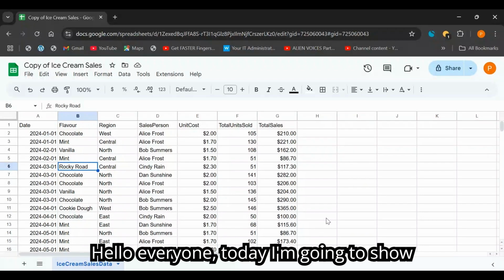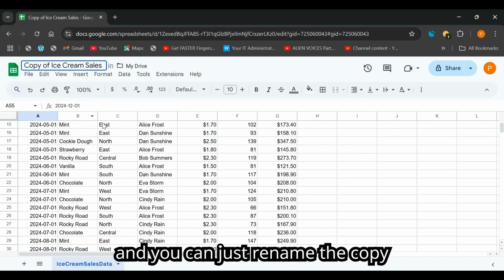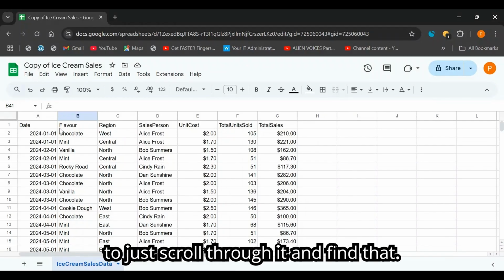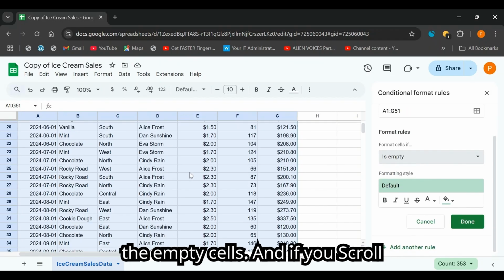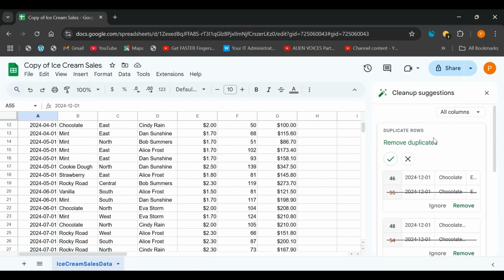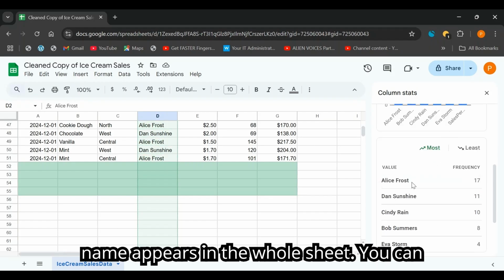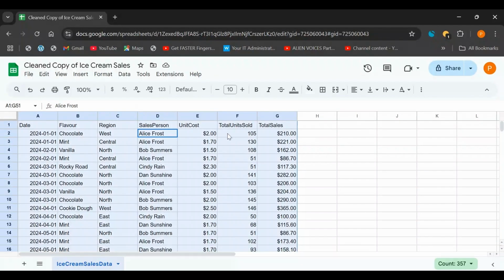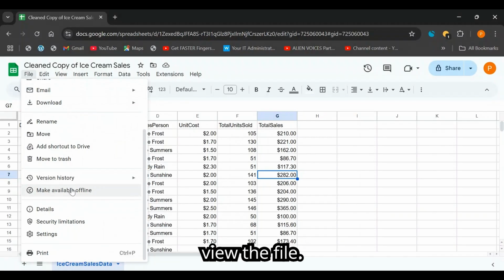Cleaning Data? Google Sheets Tutorial You Can't Miss!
Are you struggling with cleaning data in Google Sheets? In this step-by-step tutorial, we’ll show you how to efficiently clean up data in Google Sheets to transform messy, inconsistent data into a clean, professional-looking spreadsheet. Whether you’re dealing with duplicate entries, blank cells, or extra spaces, this guide is perfect for beginners and advanced users alike!

Discover how Smart Cleanup in Google Sheets can save you hours of work by identifying cleanup suggestions that streamline your workflow. From managing inconsistent data to learning simple tricks for cleanup, this Google Sheets tutorial for beginners covers everything you need to know.

By the end of this video, you’ll feel confident using Google Sheets to tackle your spreadsheet challenges with ease. Whether you’re learning spreadsheets for work or personal use, these practical tips and cleanup strategies will have you working smarter, not harder!